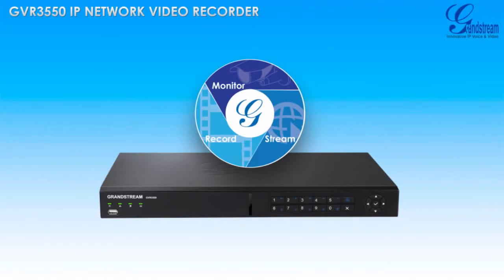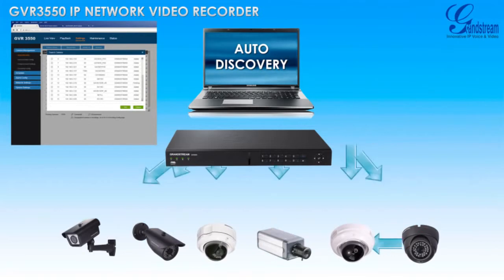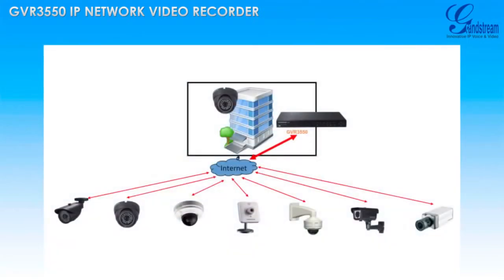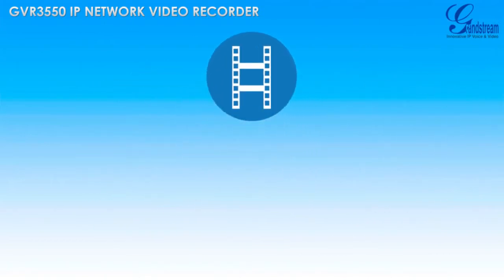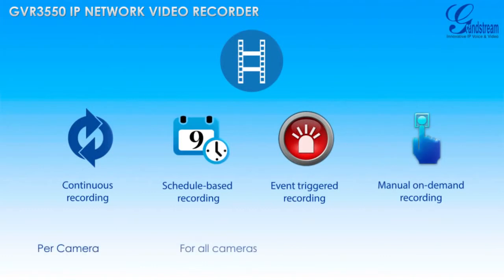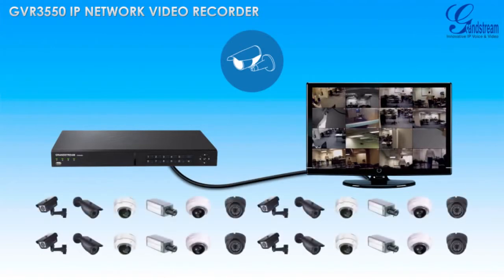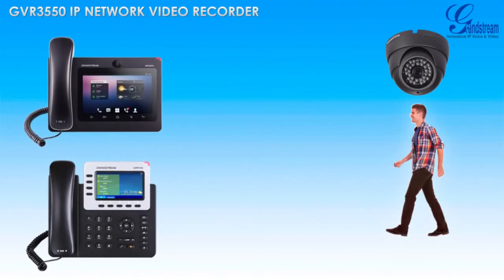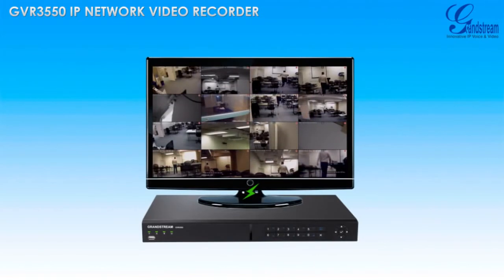GrandStream NVR GVR3550 Overview - VISITELECOM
The GVR3550 is a powerful Network Video Recorder (NVR) that offers small to medium businesses (SMBs) and residential users a reliable and easy-to-manage solution for video surveillance recording and monitoring. It provides video recording, indexing, searching and video storage management for up to 24* IP video cameras to allow users to record and monitor their IP video surveillance network using one device.

The GVR3550 supports all Grandstream IP Video surveillance cameras and IP Video Encoders/Decoders in addition to all ONVIF compliant IP Cameras. Users can view the live feed of up to 16 cameras simultaneously by connecting the GVR3550 to a TV or computer monitor or through remote access, and can save up to 16TB of video files on the device by connecting up to 4 hard drives.

Features

- Up to 24 channels (RAID 0 and 7,200rpm HDD) or 16 channels* (RAID 1 or 5,400rpm HDD) of 720p HD video/audio real-time recording.
- Automatic discovery for IP cameras on the local network
- Fully customizable recording rules: time based, event based,
manual or automatic
- Patent-pending storage system design that is resilient against power interruptions
- Grandstream's innovative Direct I/O technology allows concurrent access to live view, searching and playback, PTZ and much more
- 1 HDMI and 1 VGA output for full HD local playback, easy-to- access USB, eSATA, alarm in and alarm out ports for future expansion and external integration
- 1 RJ45 10M/100M/1000M network interface
- Up to 4 SATA 3.5” internal hard drives with maximum 16TB storage
and RAID 0 or RAID 1 configurations
- Automatic recording resume after power failure and automatic storage recycling
- Complete security features including role based access control, event/system logs and hard drive content encryption